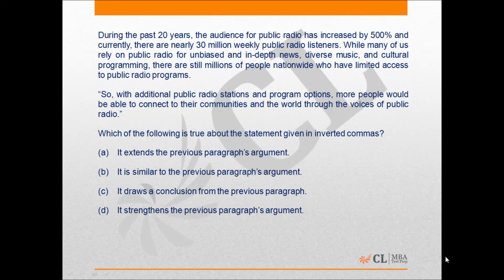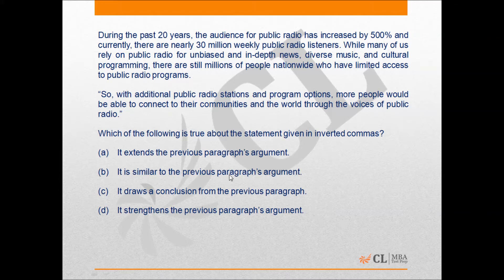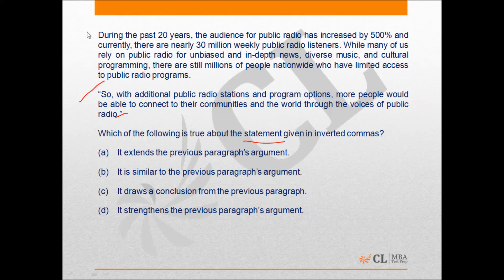Mock CAT 2014 07 Q53